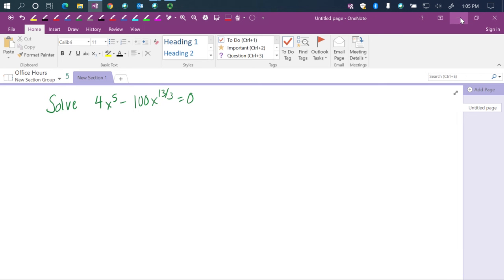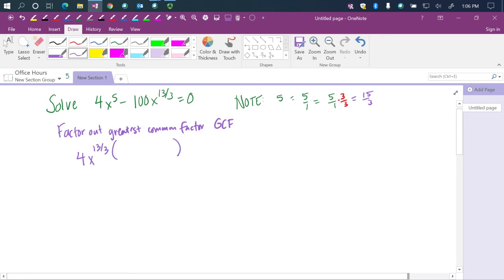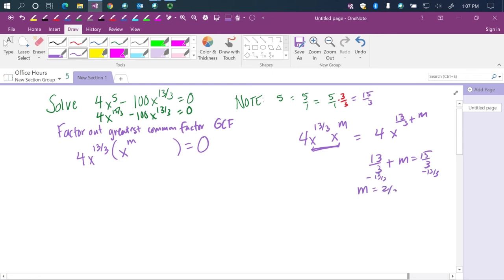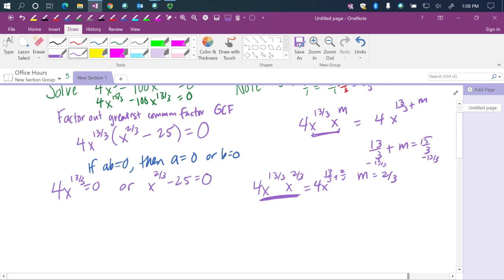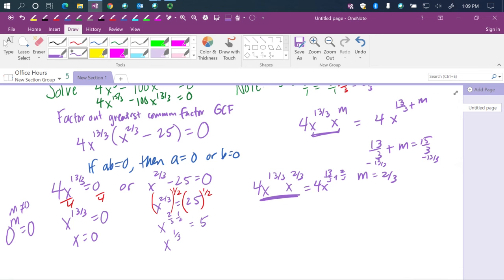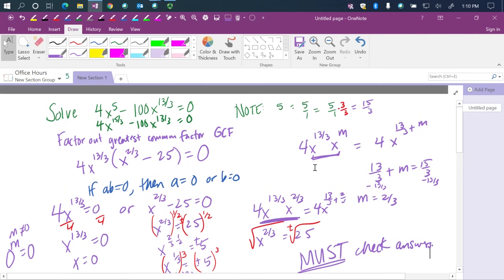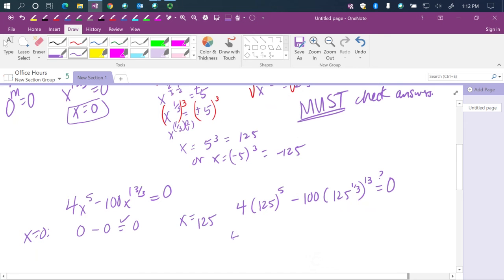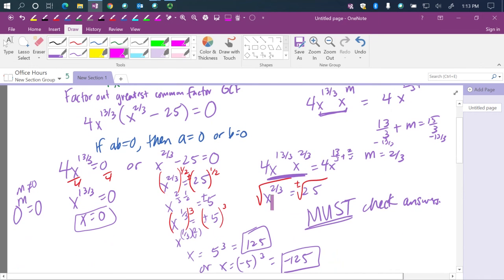Solve 4x^5-100x^(13/3)=0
Turn up your volume. Audio is soft.